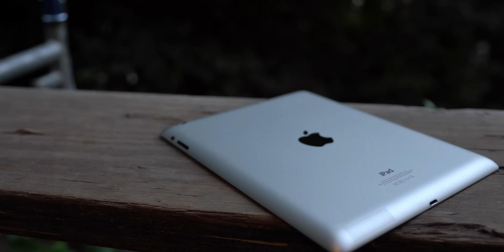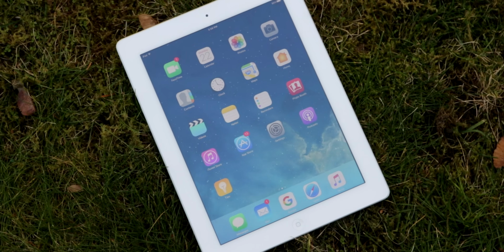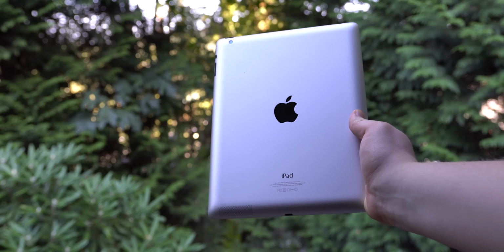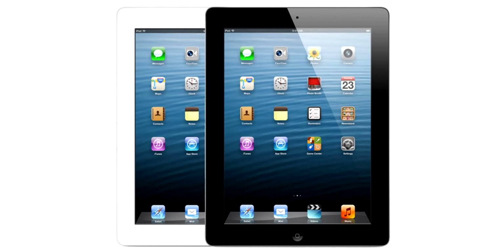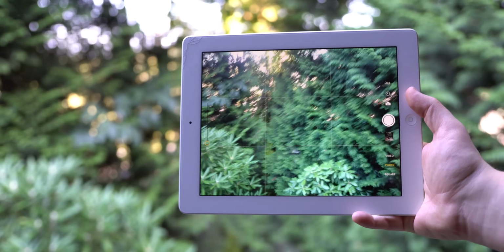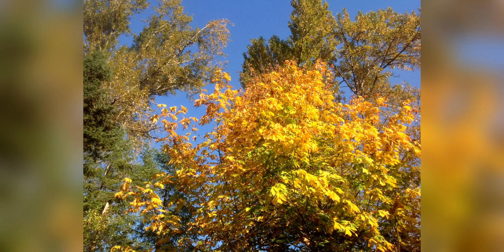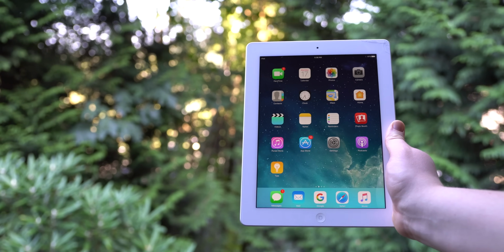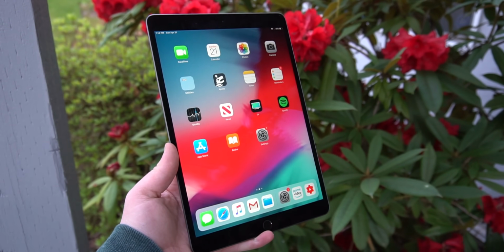Using the iPad 4, 8 years later - Review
The iPad 4th generation was the last of the 'classic' iPads, and is perhaps one of the best ever released with the gorgeous retina display, solid iOS support, and great performance. How does it hold up 8 years later?

0:00 - Introduction
1:02 - Design
4:28 - Camera
5:43 - Technical Specs
6:57 - Final Thoughts